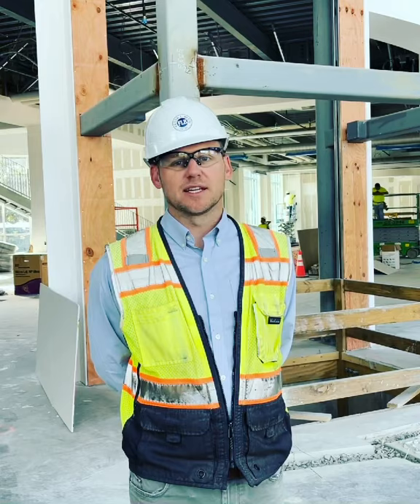Frank L. Blum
Josh Cook, with Frank L. Blum construction, gives an update on exhibit installations and progress.